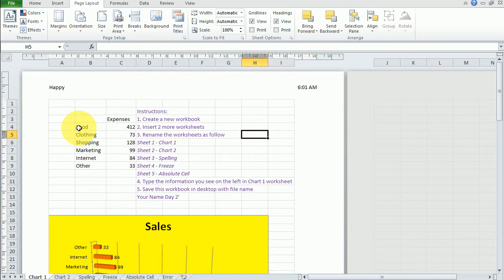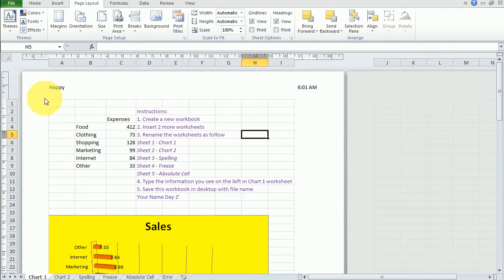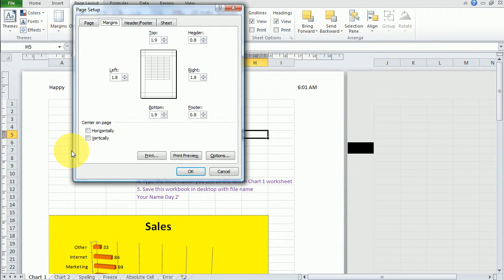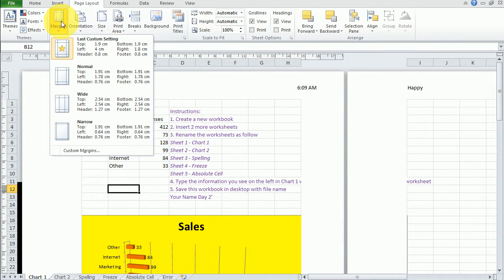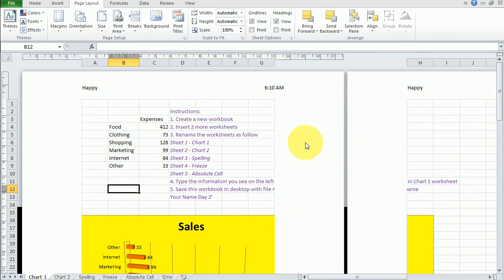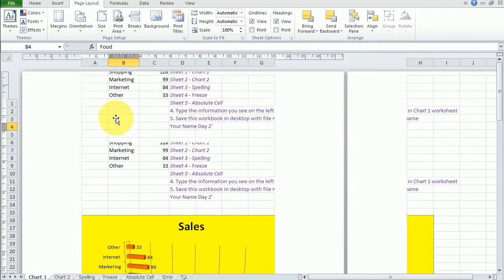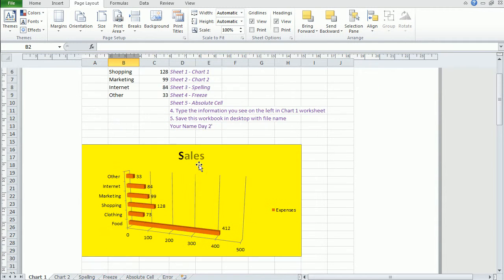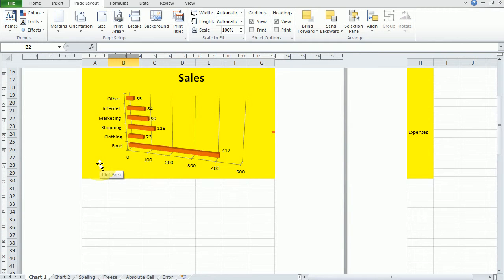Excel Lesson 24 Margins and Orientation